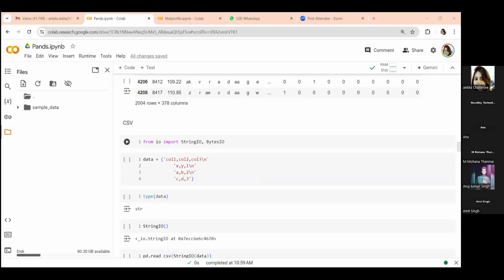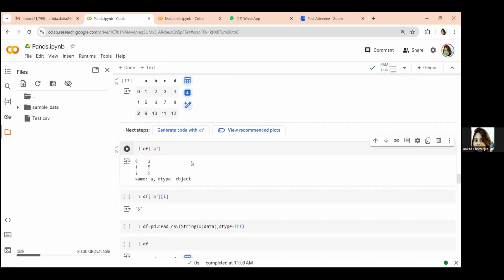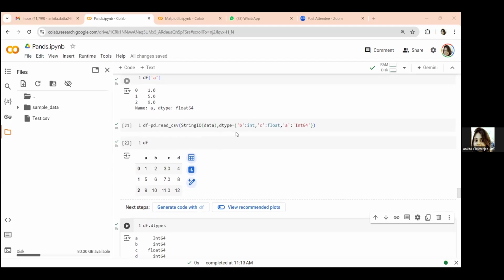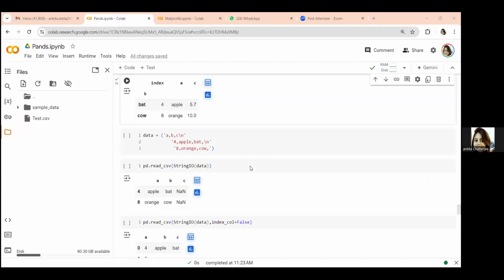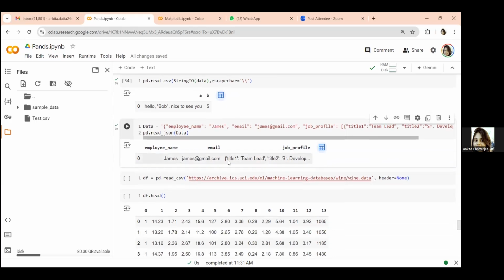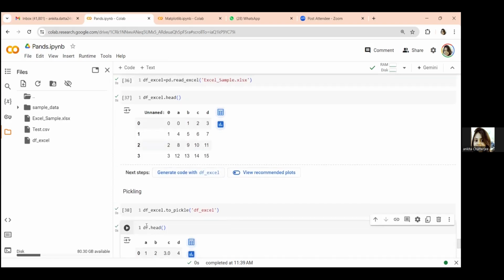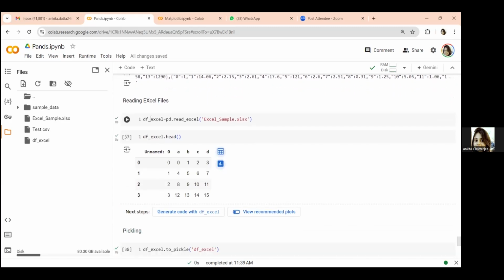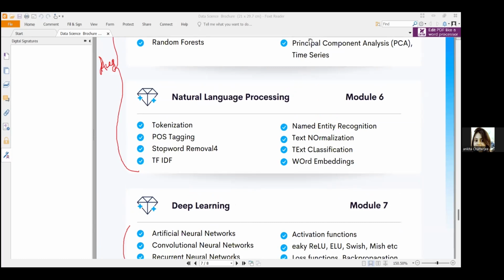Panda Library Continued | Stuintern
Welcome to our in-depth tutorial on the Pandas library in Python! In this video, we explore the powerful features of Pandas, the go-to library for data manipulation and analysis. Pandas provides data structures like Series and DataFrame, which are essential for handling structured data efficiently.

We’ll cover key operations such as data loading, cleaning, and transformation. You'll learn how to filter and sort data, handle missing values, merge datasets, and perform group-by operations. Additionally, we’ll demonstrate how to perform statistical analysis and visualize data using Pandas in combination with other libraries.

Whether you're a data scientist, analyst, or a Python enthusiast, mastering Pandas is crucial for any data-driven project. This tutorial offers practical examples and clear explanations to help you harness the full potential of the Pandas library. Join us and elevate your data manipulation skills today! Hit play and start learning now.